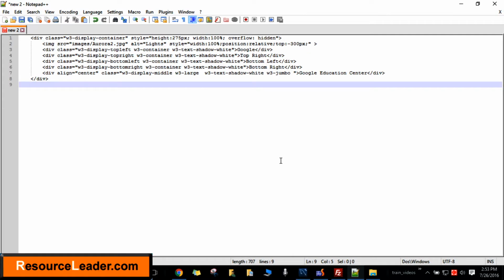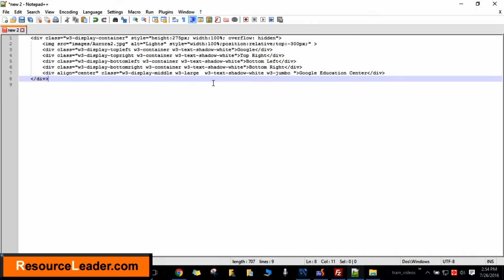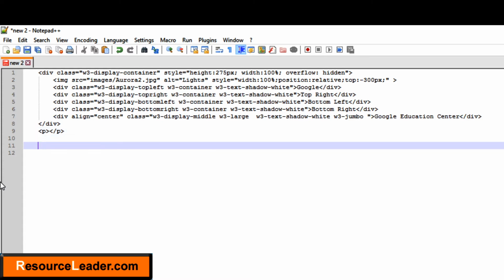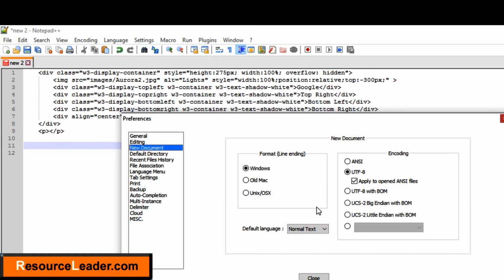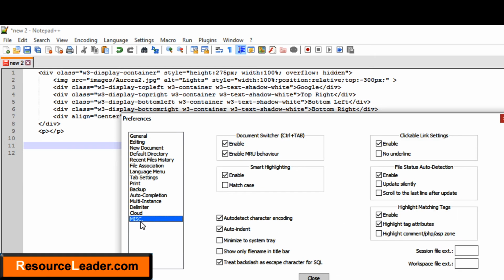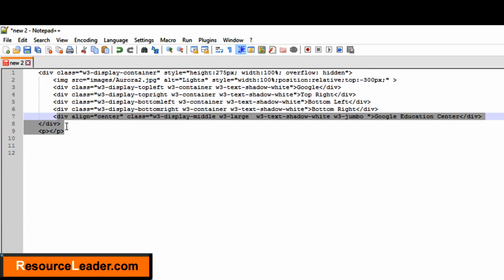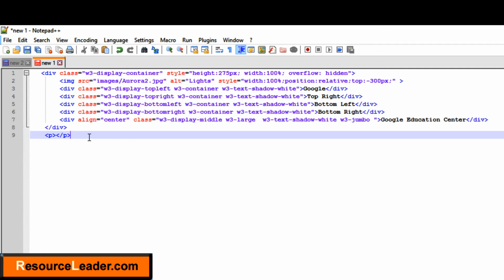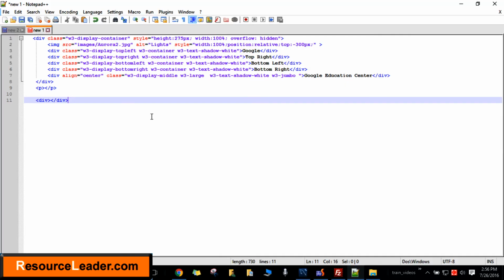✏How to use Notepad++ as an Html editor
This video will show you how to modify your notepad++ so you can use it for editing html. You can also use it to edit PHP, JavaScript, Python etc.